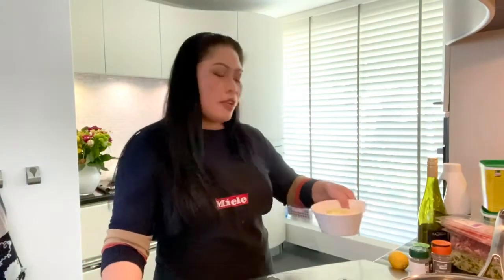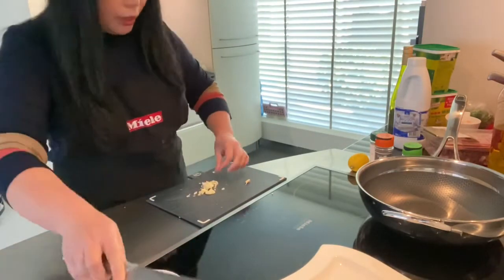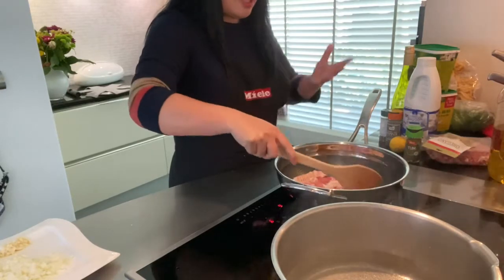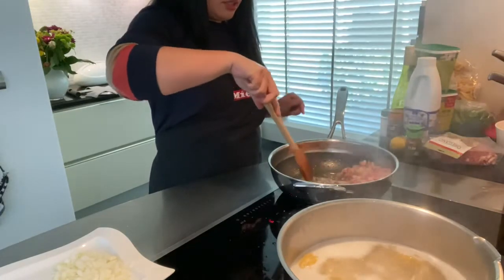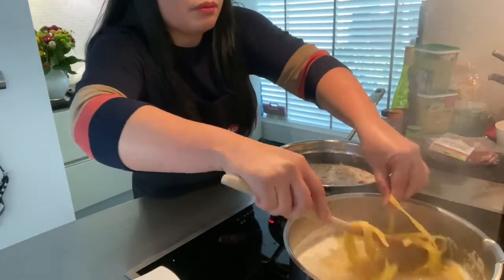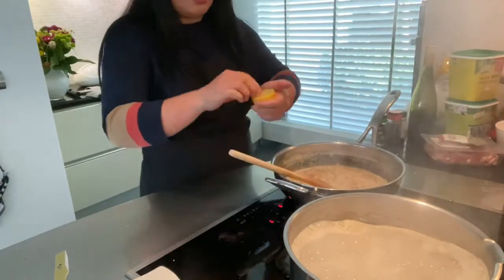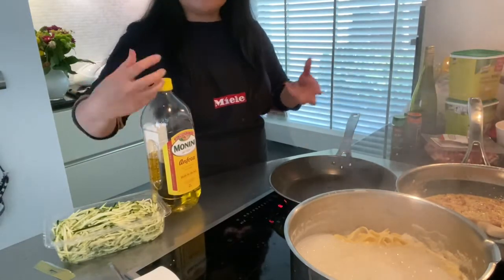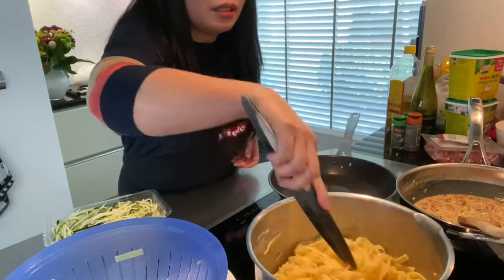Lowcarb Pasta Carbonara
Ingredients: Bacon, Cream, Pepper, Tijm, oregano, Basil, Onion, 3cloves of garlic, Beef broth, Chicken broth, Olive oil, Courgette pasta. parmesan cheese and parsley for toppings